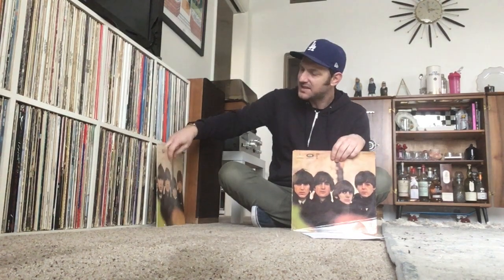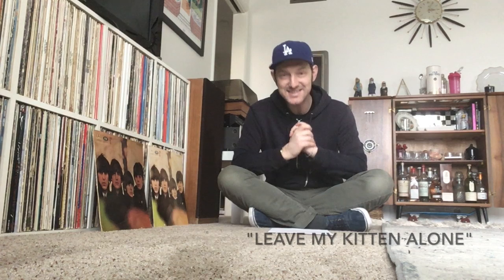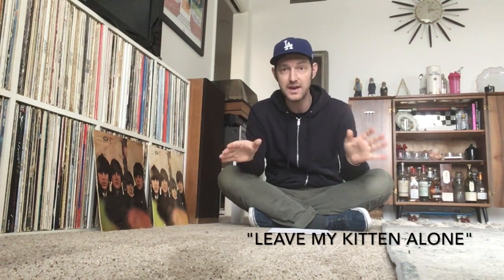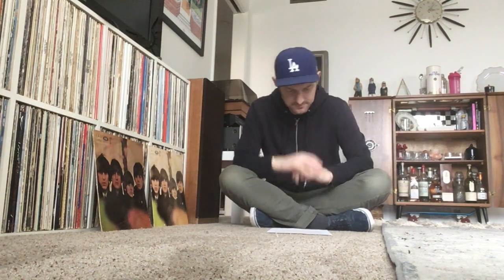Ten Facts: The Beatles - Beatles For Sale